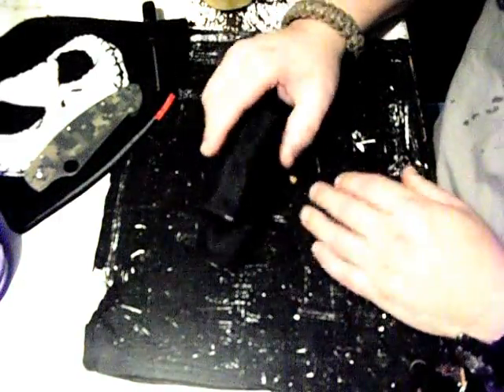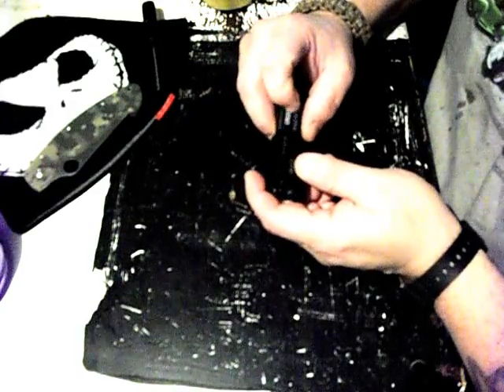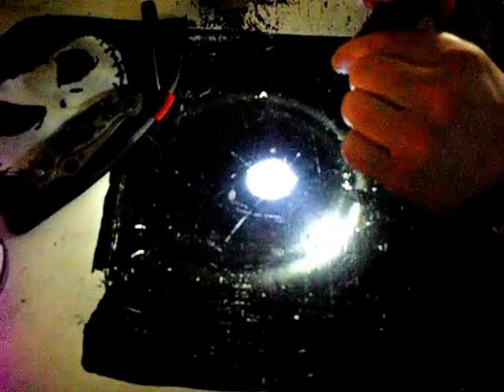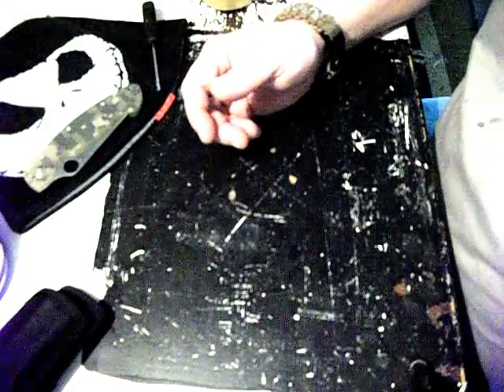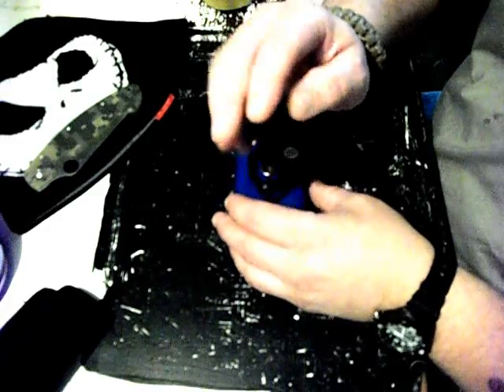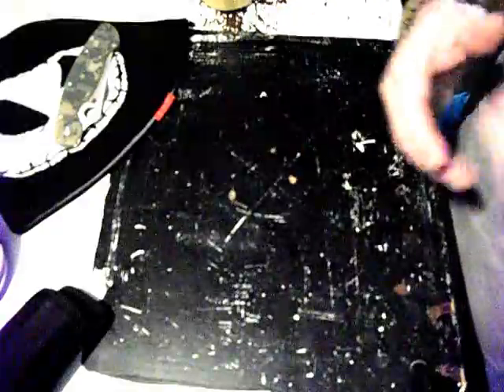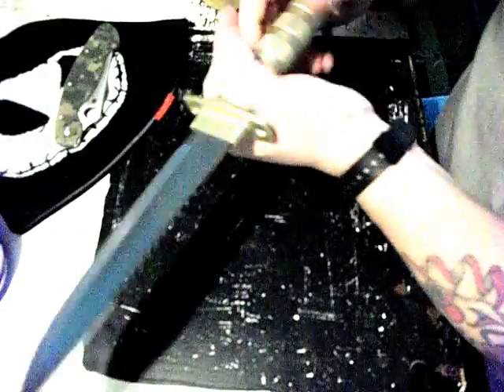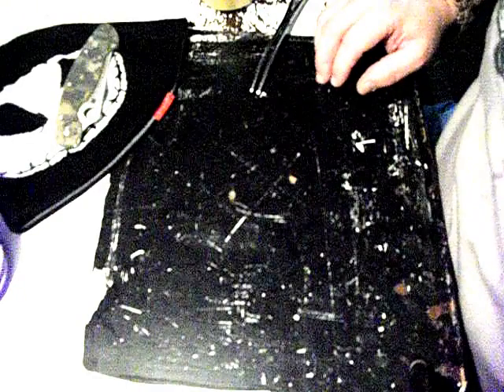HARBOR FREIGHT HAUL +Q5 CREE LED FLASHLIGHT